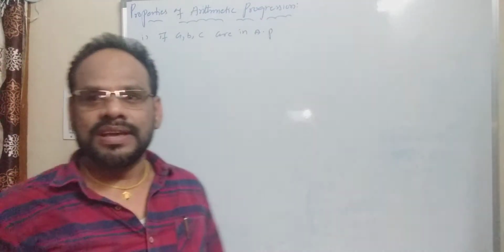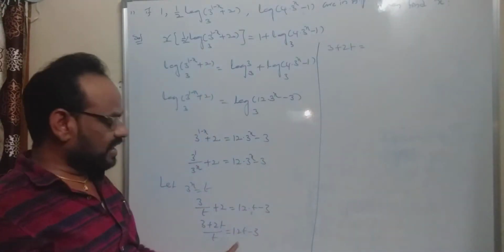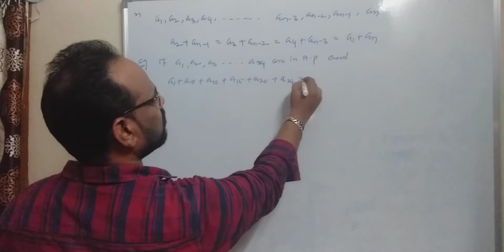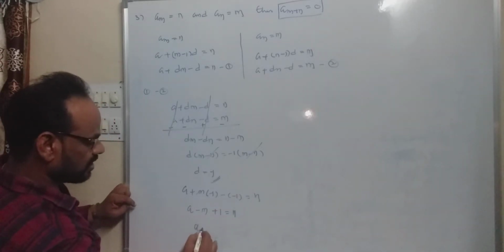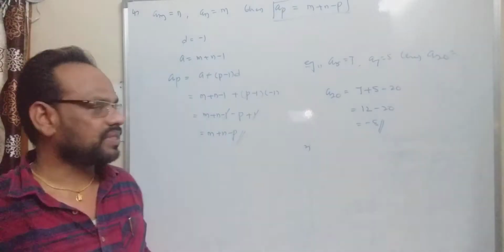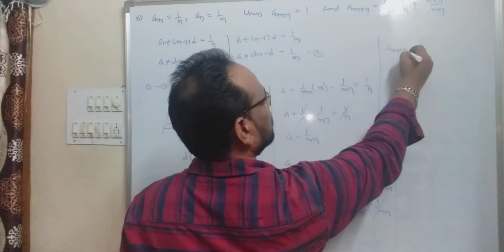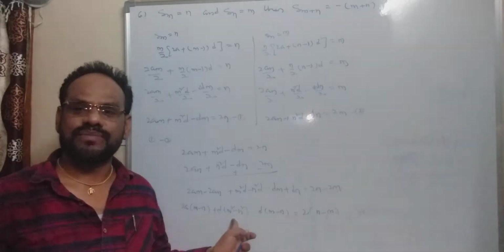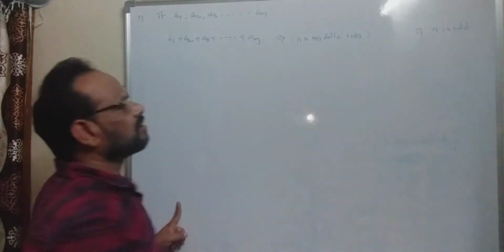PROPERTIES OF ARITHMETIC PROGRESSION